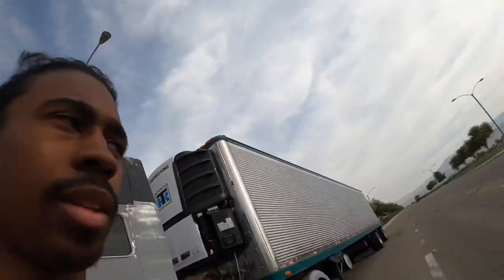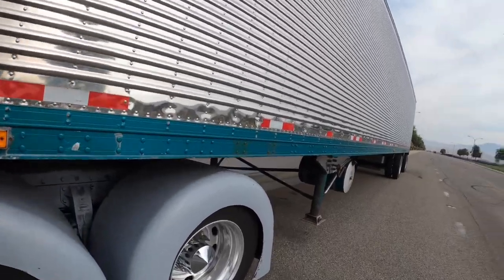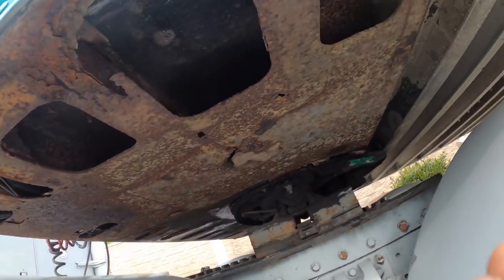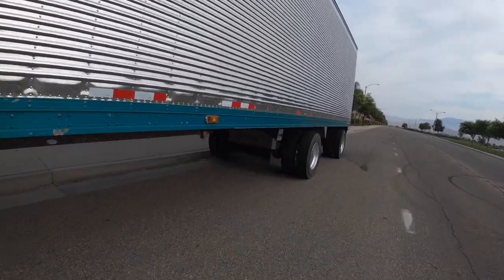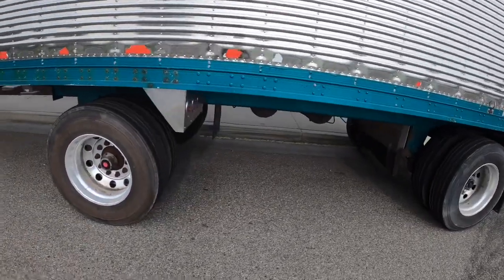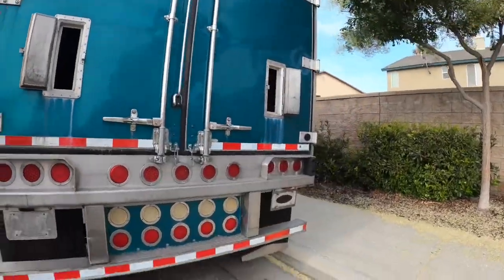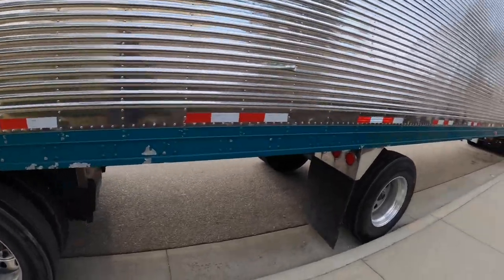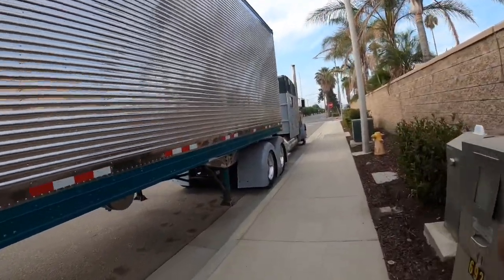Update on the stainless steal spread axle reefer trailer owner operator life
Just update on my new trailer headed to the shop get few things done with it extra lights and 5 th wheel plate redone

TRUCK PAGE
LARGECARRED
CAR PAGE
RED_TOYZ

GoPro 8
GoPro 360
iPhone with some video editing apps

APPRECIATE YOU WATICHING MY CHANNEL LETS GROW